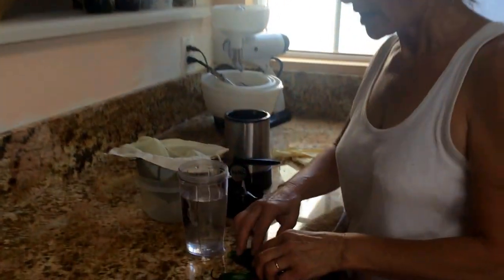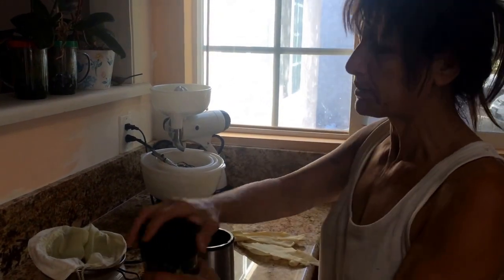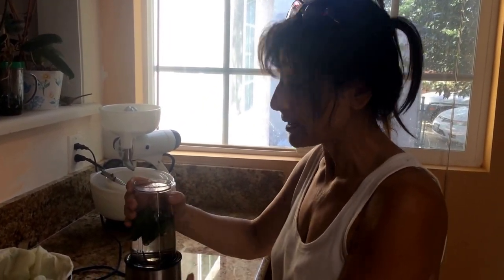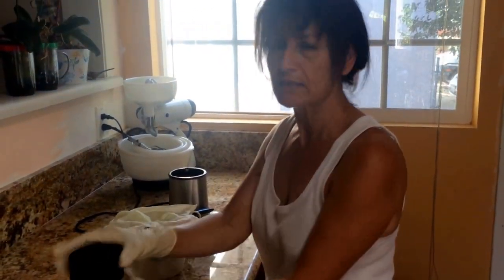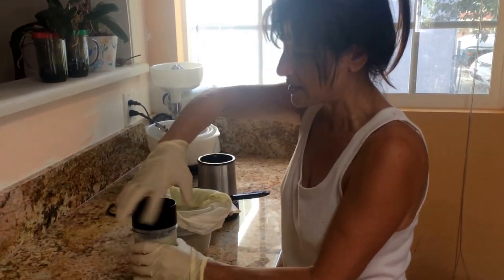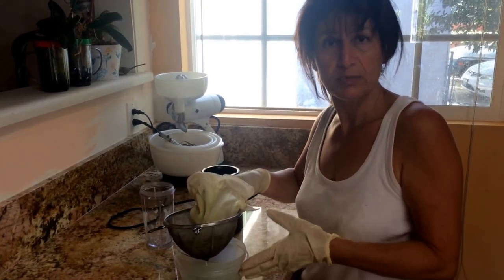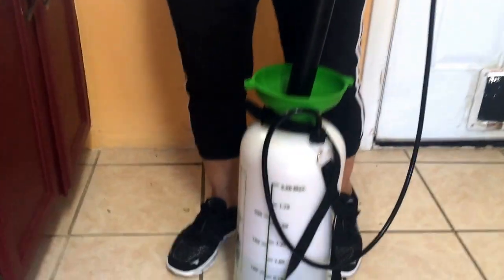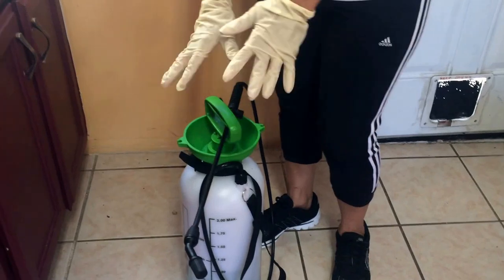How to Make Safe Pesticide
How to Make Safe Pesticide: If you love organic farming, this trick is a must. I'll teach you how to make an organic pesticide with one key ingredient.